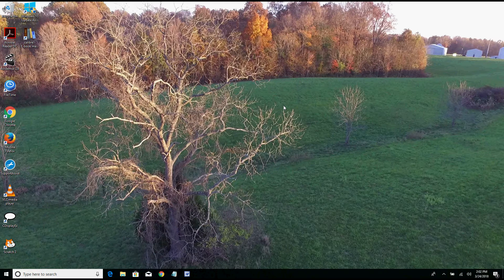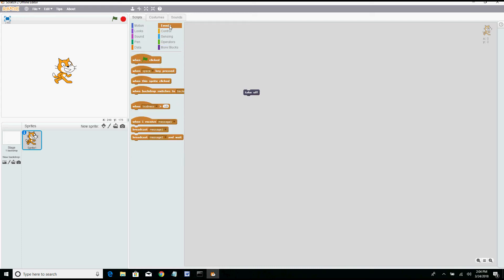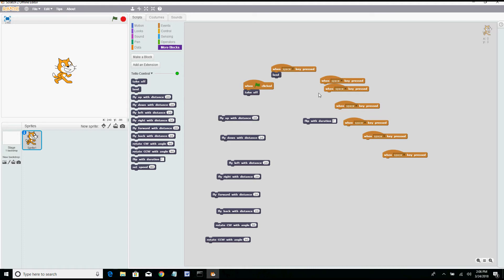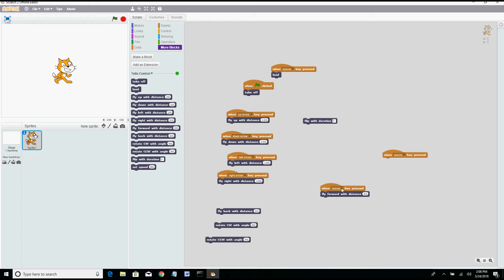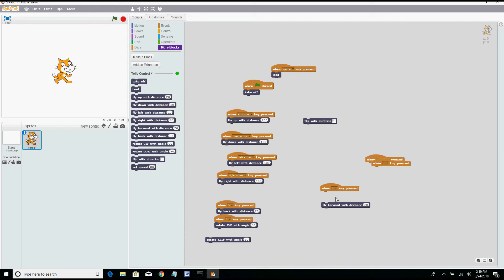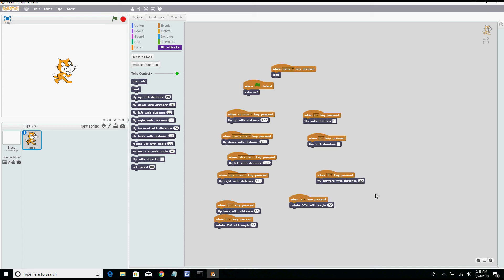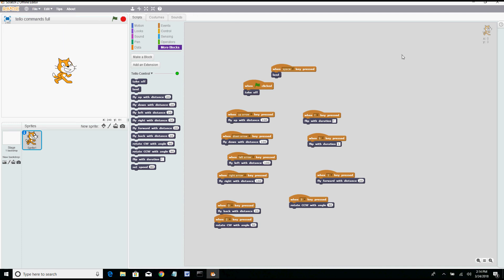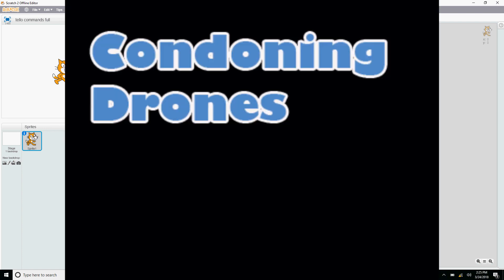Control the TELLO drone with SCRATCH and your PC keys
Third time's the charm!
Here's how to control your Tello using Scratch and your computer keys!